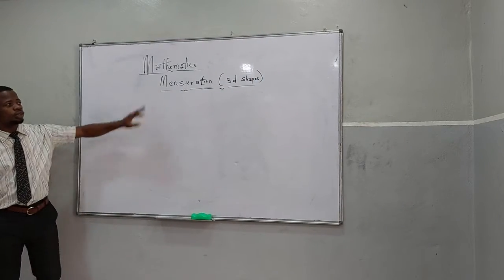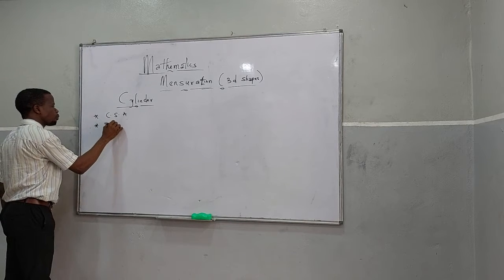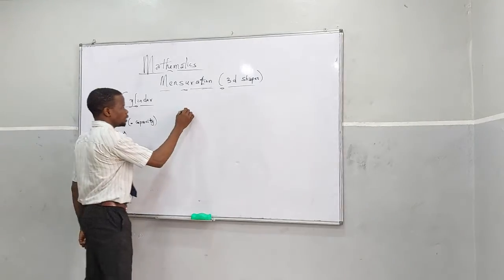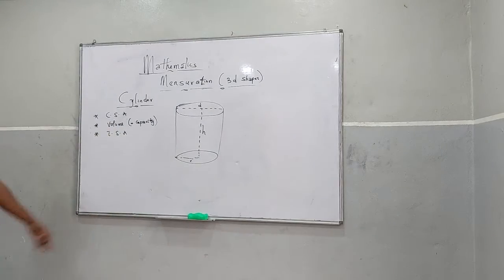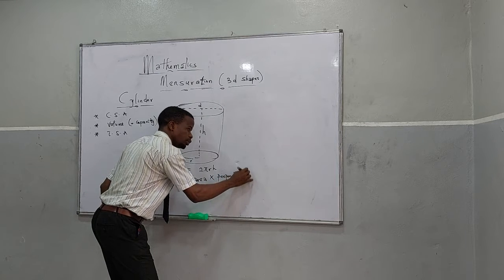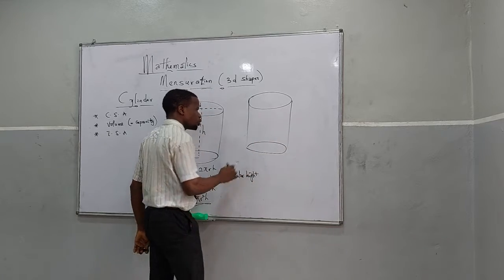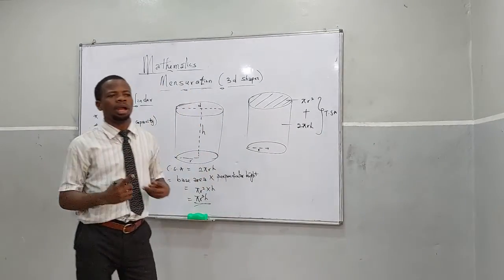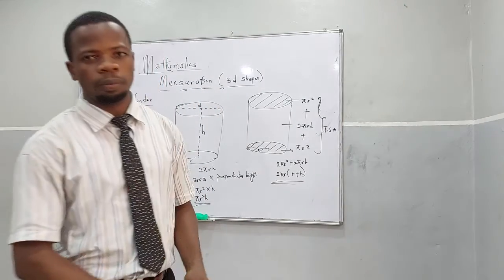Volume and Area of a cylinder.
Explanation of the volume and surface area of Cylinder is clearly made in this video...